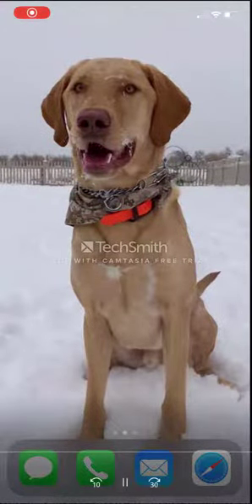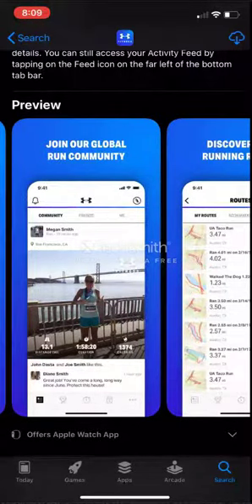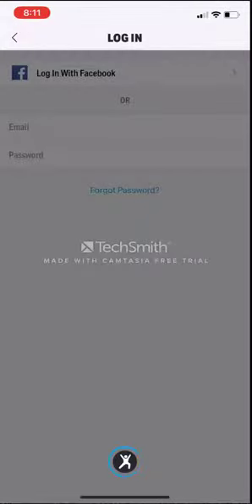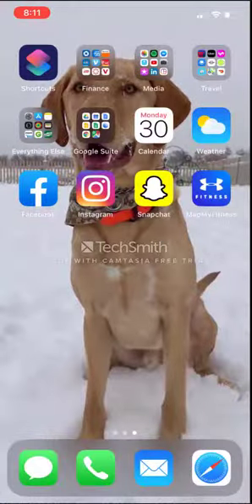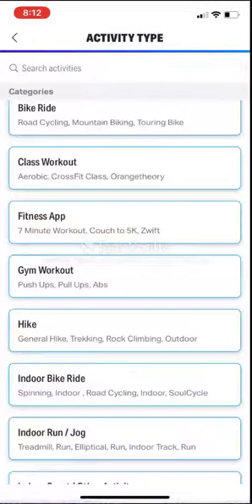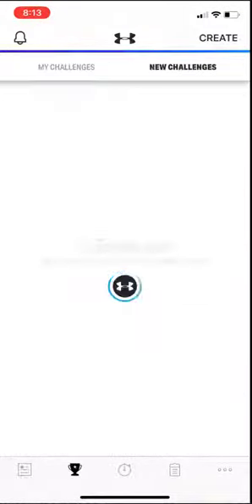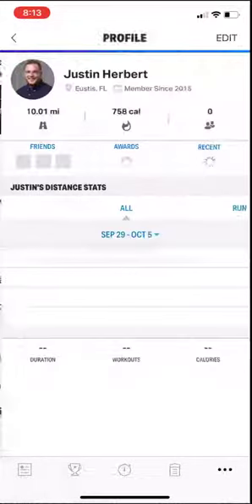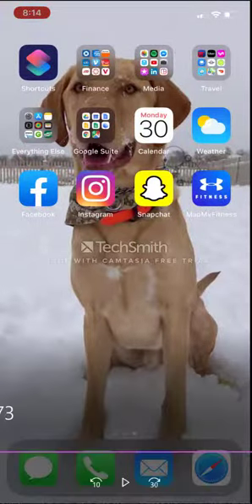MapMyFitness Screencast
This is a quick and brief introduction to the MapMyFitness App. This was for completion of Mock Files/Canvas assignment for MED 6229.